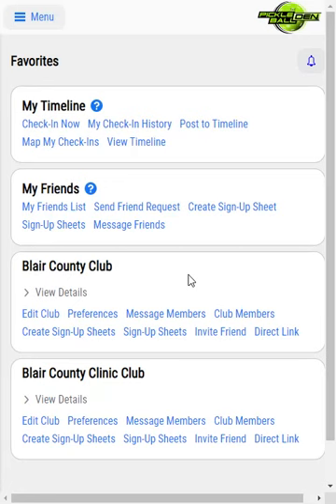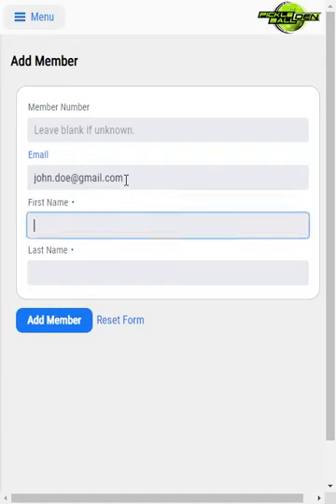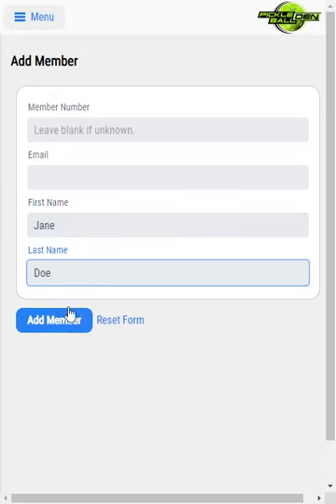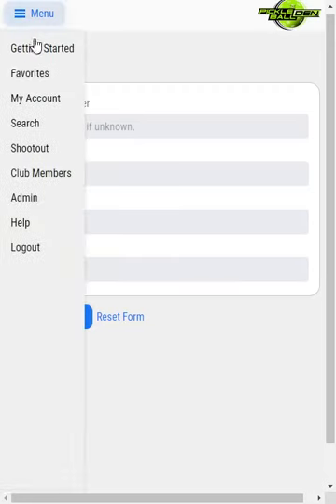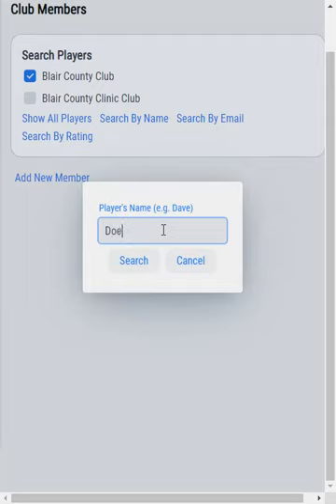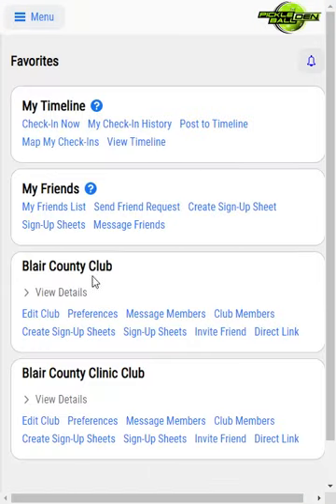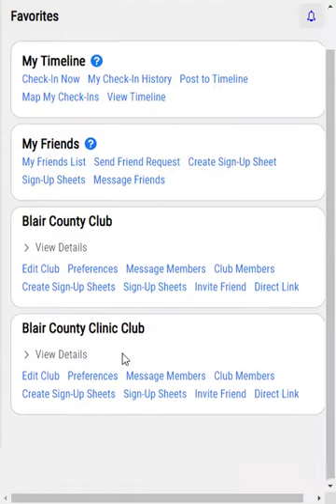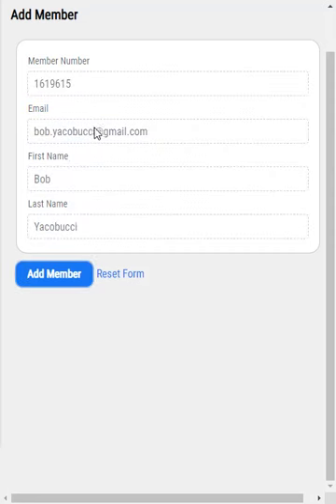Pickleball Den Managing Club Membership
Manage multiple clubs with Pickleball Den. Players may belong to more than one club that you manage. With Pickleball Den you can track membership and avoid accidentally creating two different accounts for the same player.